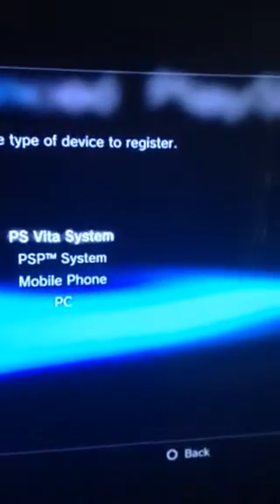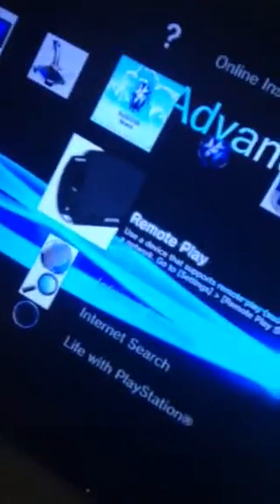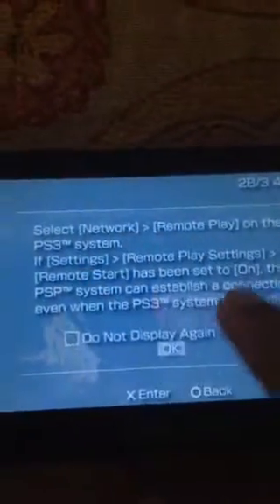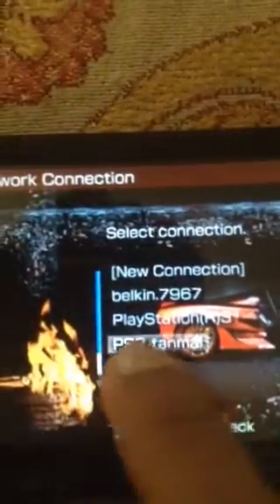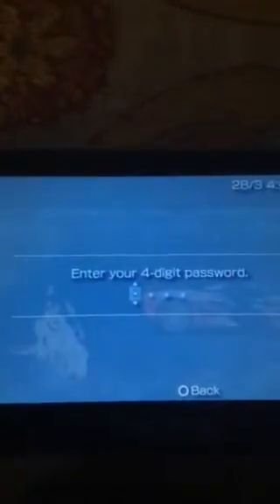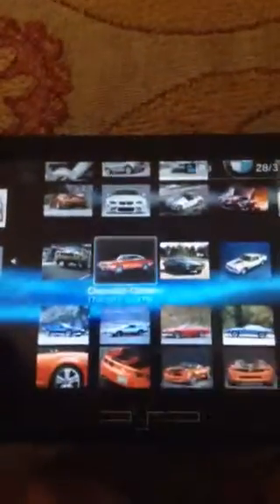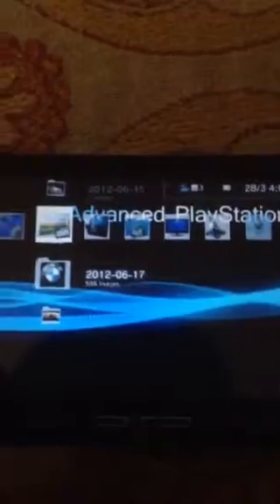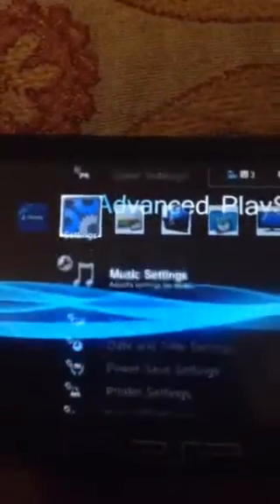How to remote play your psp system with ps3 system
Hi guys this is a video how to remote play your psp device with ps3 device. make shore you have a wifi and the psp should be charger